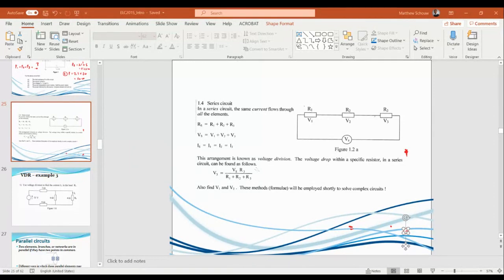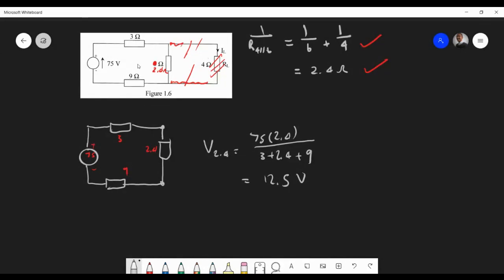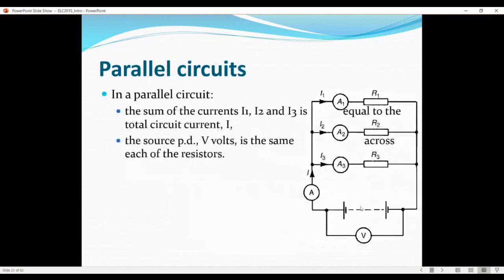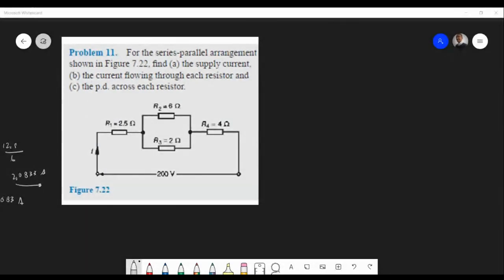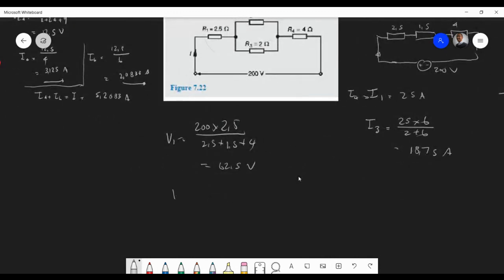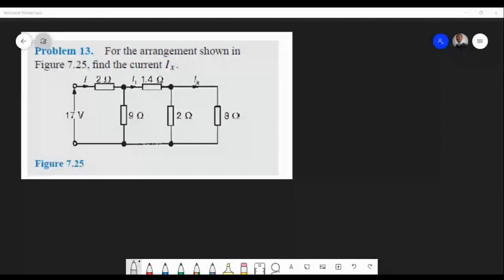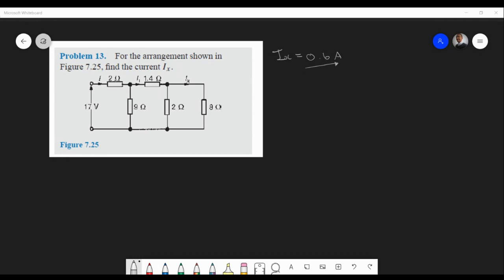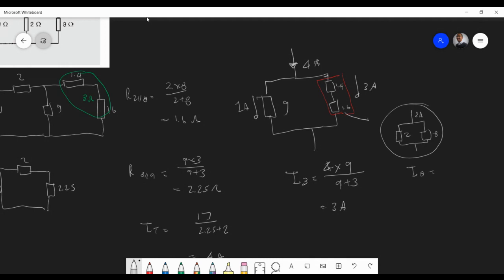Electricity Basics Lecture 2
My online lectures of  Electrotechnology II (ELC201S) in 2021 and 2022 . The textbook for the subject is Electrotechnology for Technicians, Second Edition, 2011.